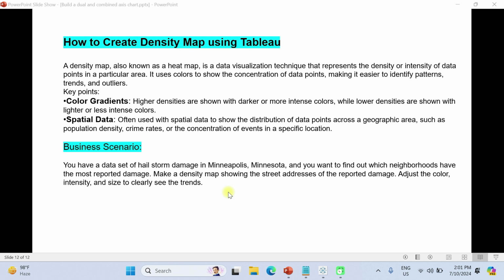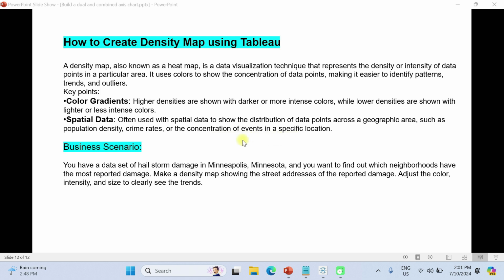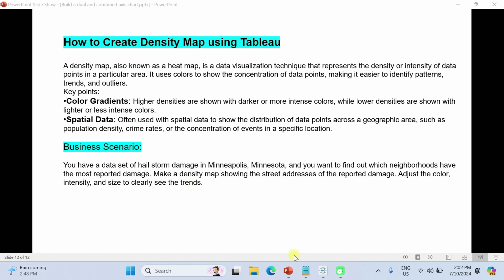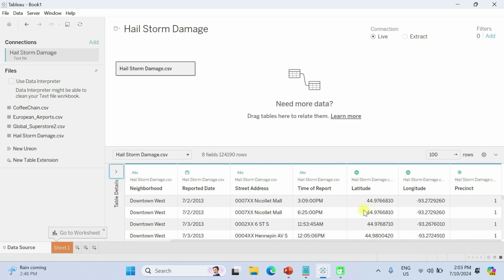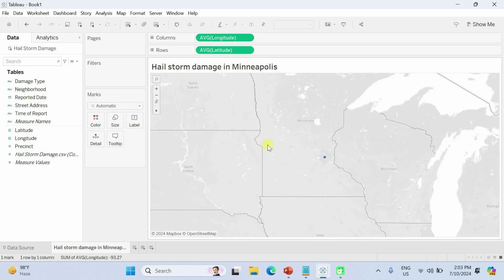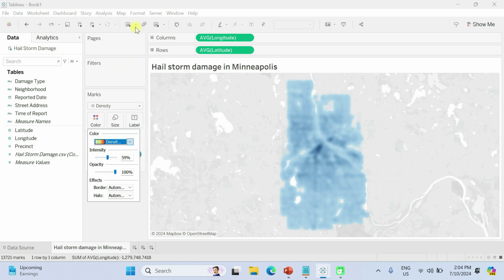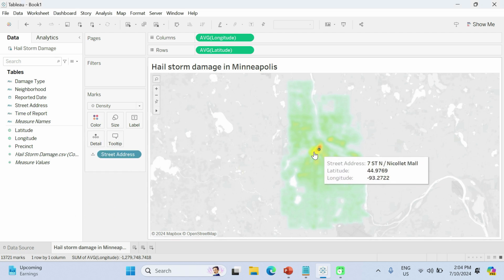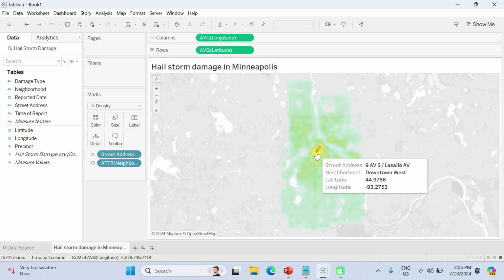Mastering Density Maps in Tableau for Data Visualization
How to Create Density Map using Tableau

A density map, also known as a heat map, is a data visualization technique that represents the density or intensity of data points in a particular area. It uses colors to show the concentration of data points, making it easier to identify patterns, trends, and outliers.
Key points:
Color Gradients: Higher densities are shown with darker or more intense colors, while lower densities are shown with lighter or less intense colors.
Spatial Data: Often used with spatial data to show the distribution of data points across a geographic area, such as population density, crime rates, or the concentration of events in a specific location.

Business Scenario:

You have a data set of hail storm damage in Minneapolis, Minnesota, and you want to find out which neighborhoods have the most reported damage. Make a density map showing the street addresses of the reported damage. Adjust the color, intensity, and size to clearly see the trends.